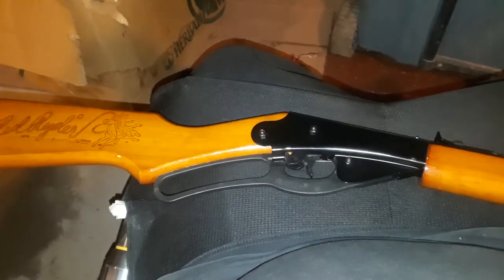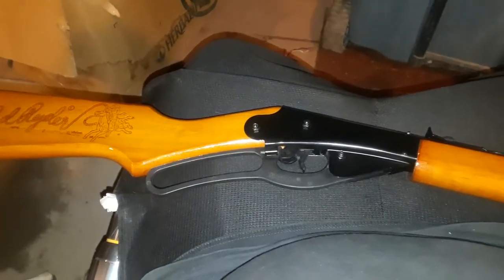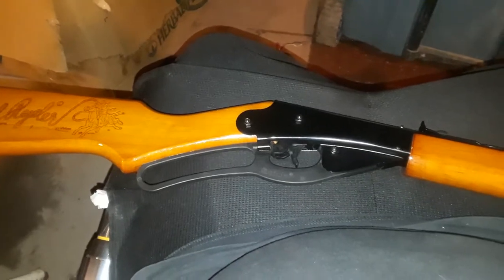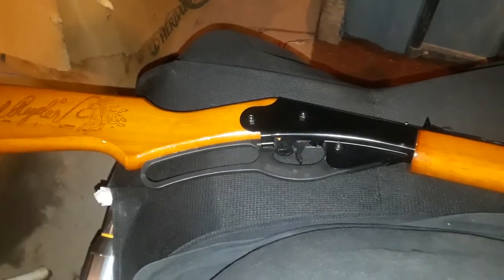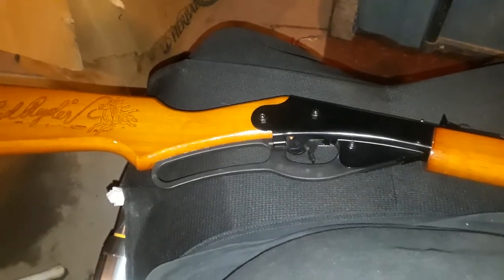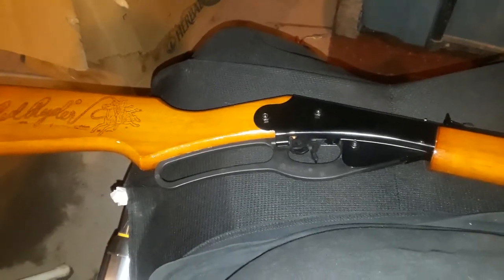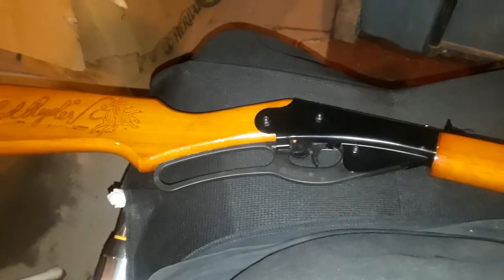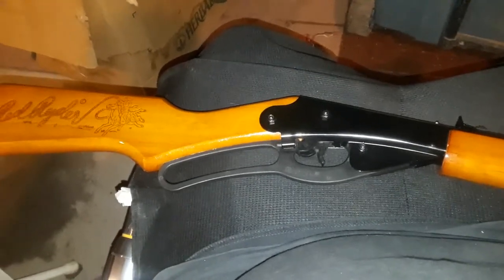Was shooting left handed Late night killing roaches =D with the daisy red ryder rifle